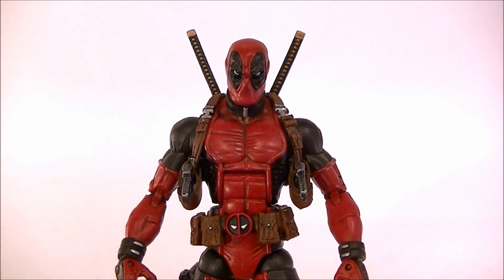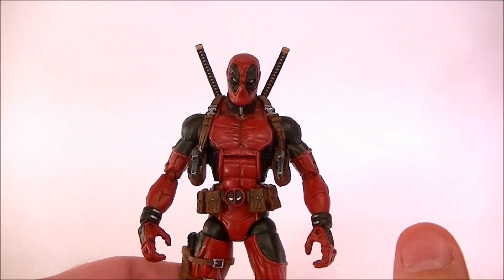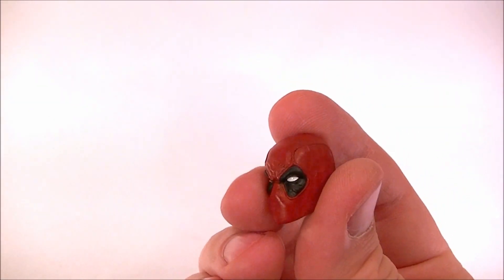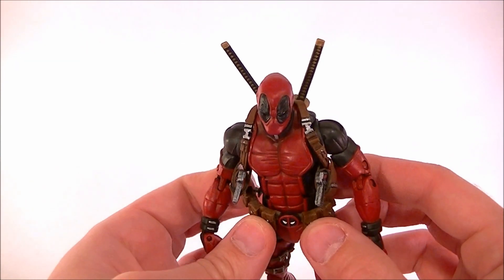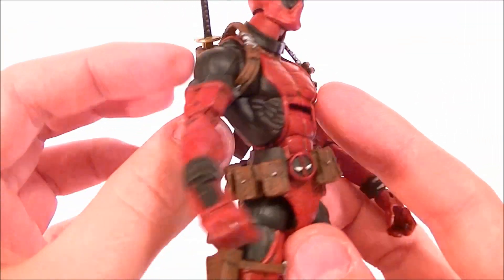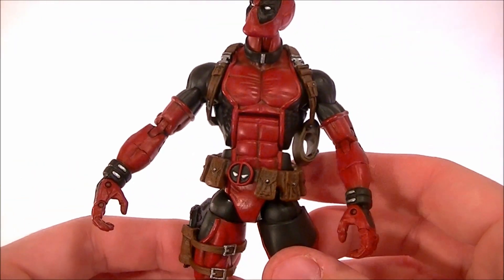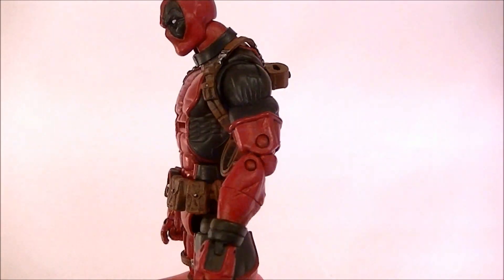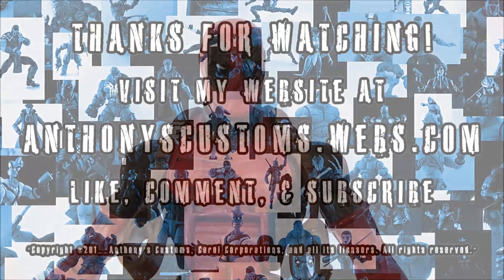Custom DEADPOOL Marvel Legends Figure Review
Take a look at my newest custom Deadpool.